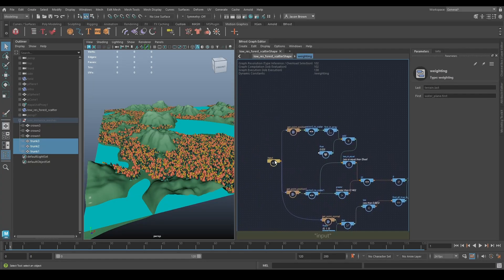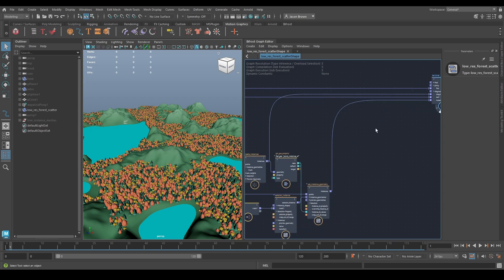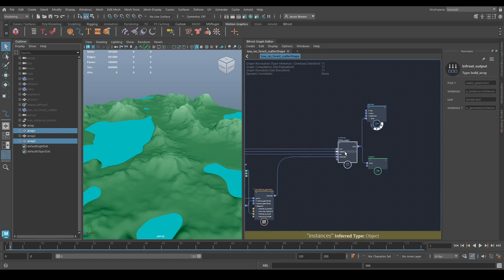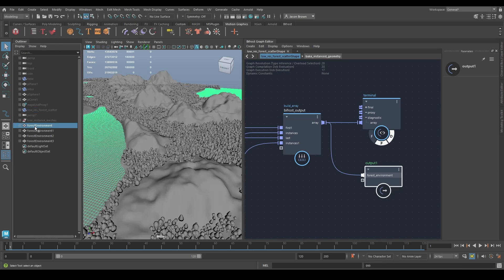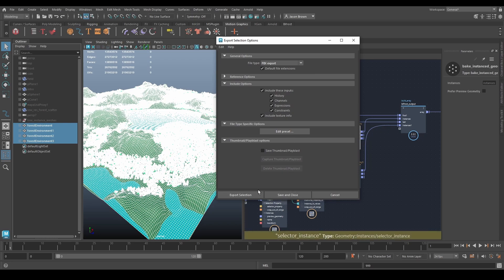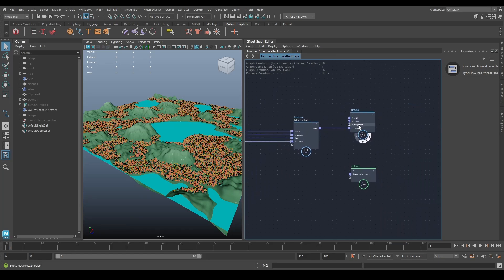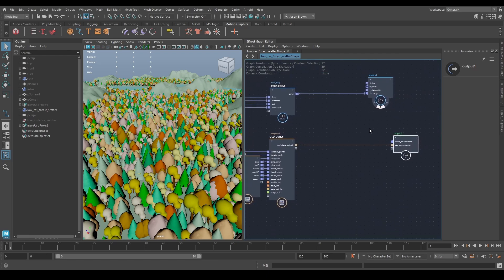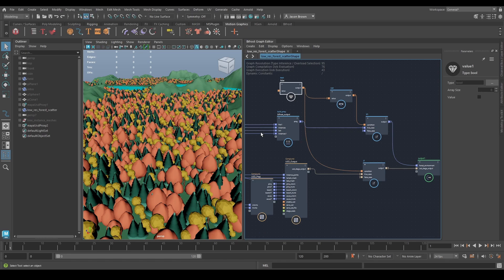Bifrost Bootcamp 2.4 - Outputting instances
Jason explores various options for getting instances out of Bifrost. Part of a workshop for aspiring technical artists. Expand this description for download links and more.

00:00 - Intro
00:07 - Create Controls
01:11 - Output
02:00 - Bifrost Object Output
08:40 - USD Output
10:51 - Switching outputs